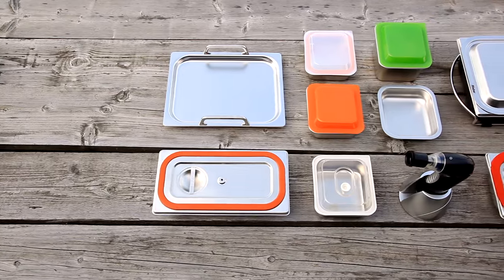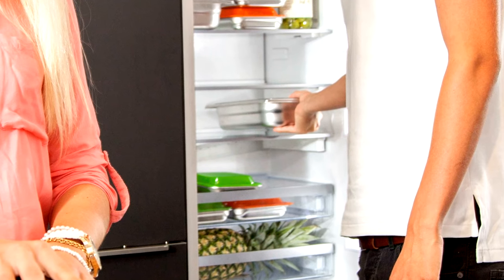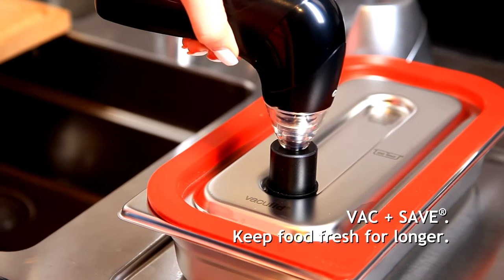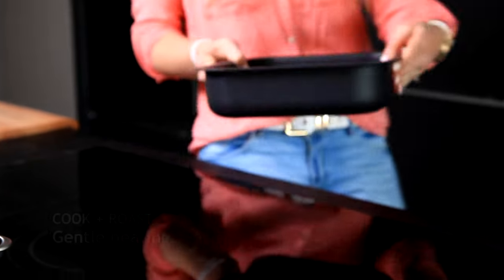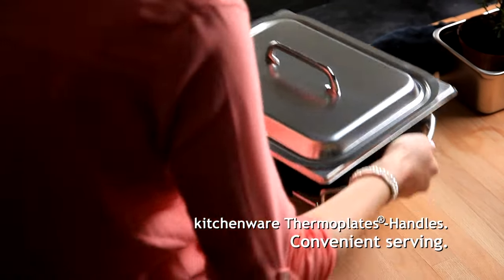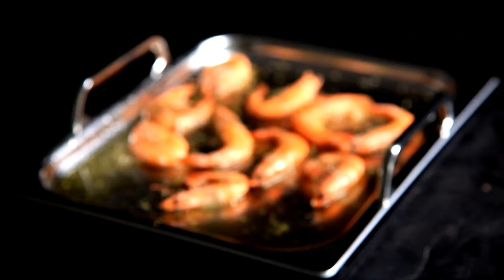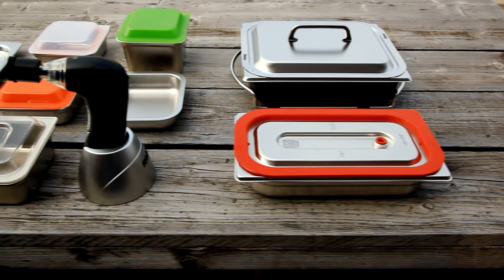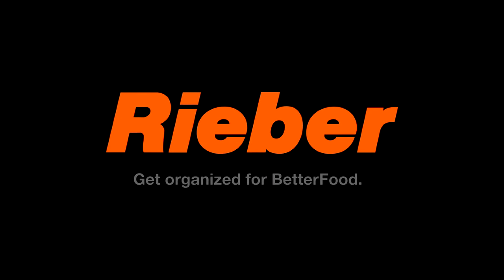Rieber kitchenware and waterstation cubic®. System kitchen accessories (HD)